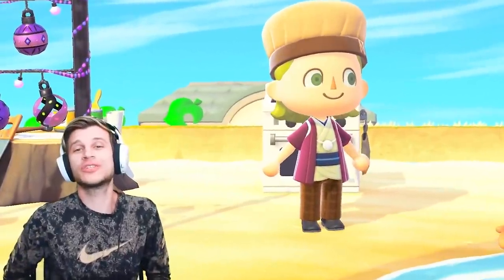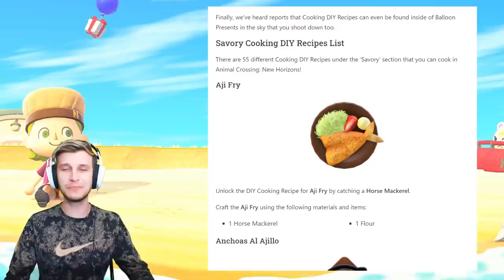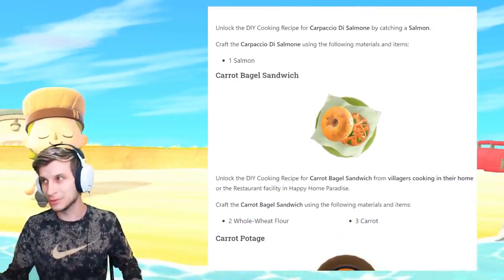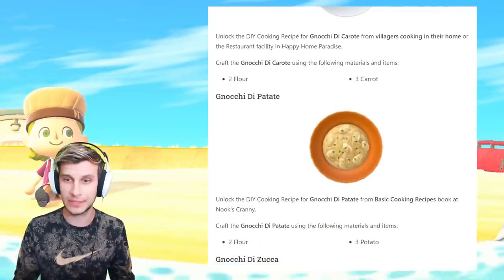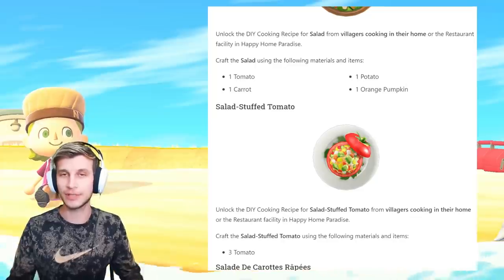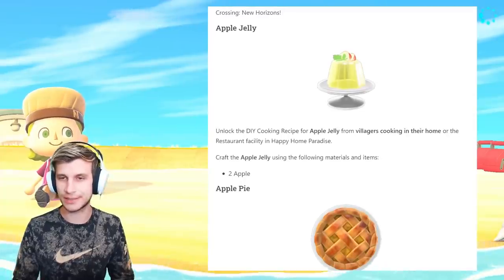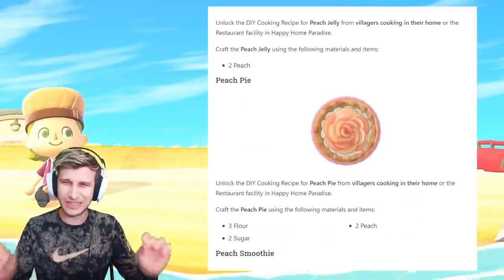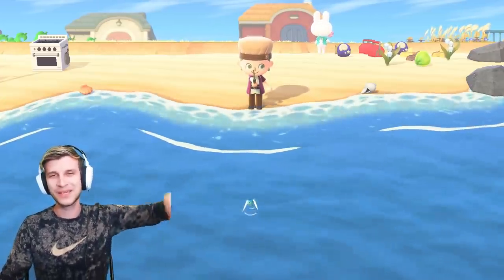Animal Crossing New Horizons - ALL COOKING RECIPES in ACNH 2.0 UPDATE!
The perfect guide to ALL COOKING RECIPES in the new Animal Crossing 2.0 Update! Covering exactly how to get and how to make every cooking recipe DIY in Animal Crossing New Horizons and the ACNH 2.0 Update! What's YOUR favorite recipe in the game?!

The Animal Crossing Direct was insane, and there are so many new features, new villagers, new items, and NEW Animal Crossing New Horizons Update! Let's take a look at some secret new features for Animal Crossing Happy Home Paradise and Animal Crossing New Horizons 2.0!

With the new Switch Update Animal Crossing Datamine that have been uncovered, it sure seemed like Nintendo was prepping the big ACNH 2.0 Update for their best Switch game of last year! AND THEY DID IT! Animal Crossing New Horizons DLC is here, and so is Animal Crossing 2.0 Update! Join Zach for the latest info on what's going down with the largest new Animal Crossing Update ever! Animal Crossing New Horizons Happy Home Paradise + Animal Crossing Update 2.0 release date on November 5th, 2021! What are YOU most excited for?!